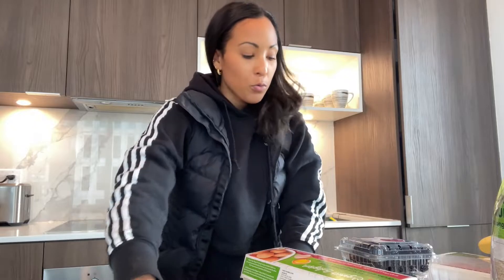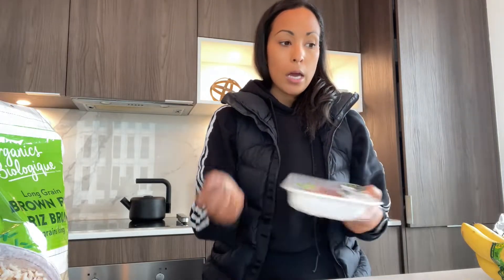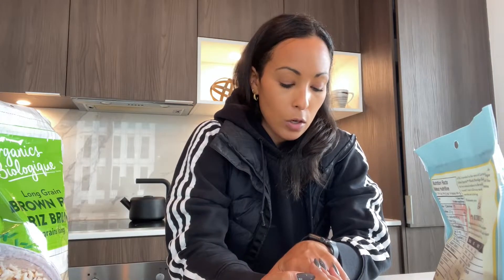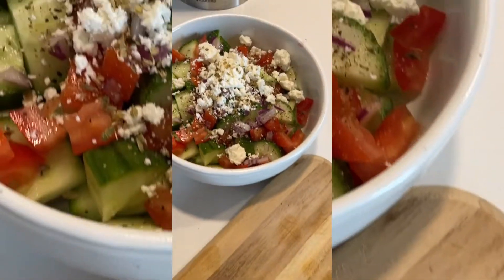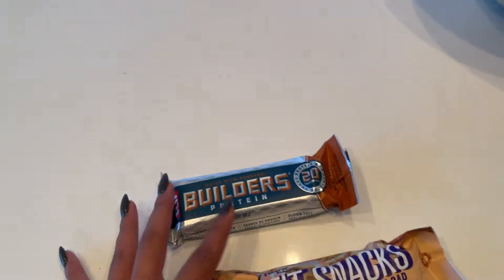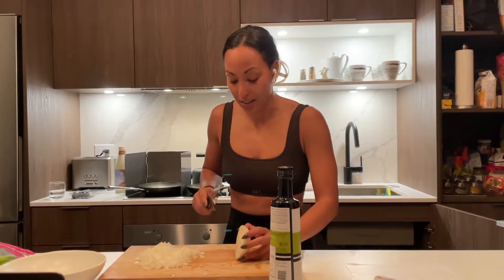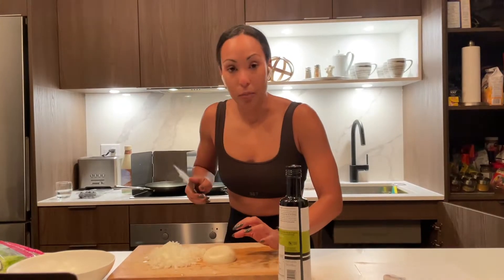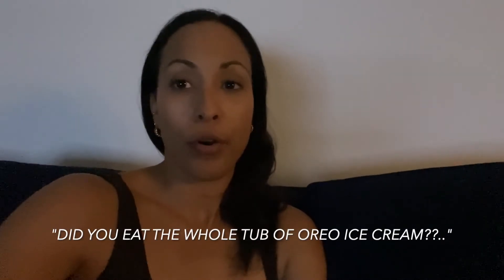WHAT I EAT IN A DAY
Taking you through what I eat in a day - breakfast, lunch, dinner & some snacks in between! Will post a few more of these so you guys have an idea of some of the things that I like to incorporate into my daily routine, especially on days that I'm working out as well as my fav go to's!

Enjoy! xo
Paige